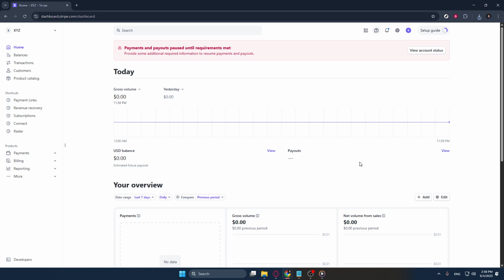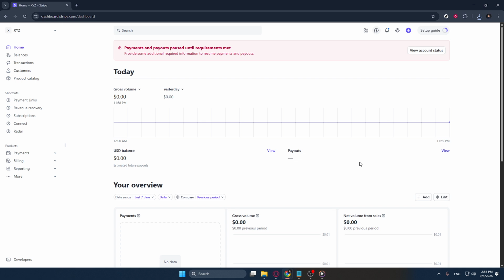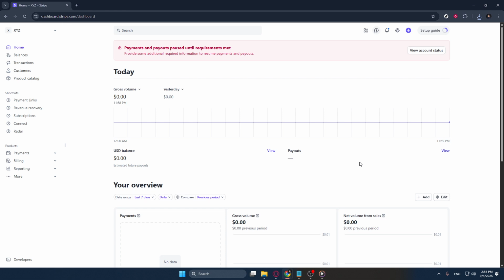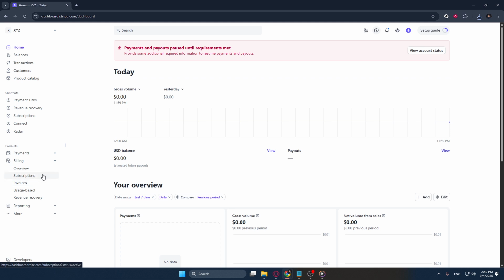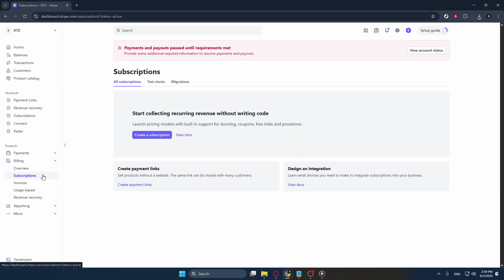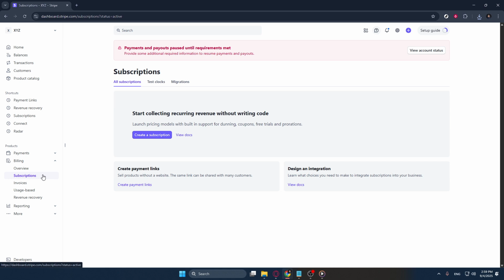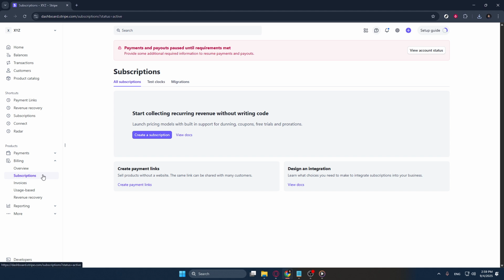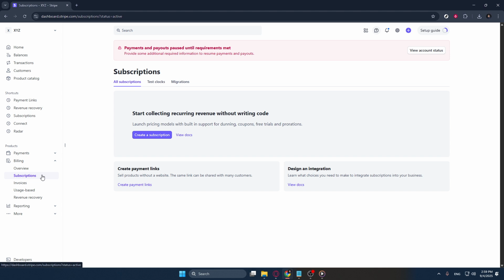How To Cancel Stripe Payment (How To PauseCancel Stripe Subscription) [2026 Guide]